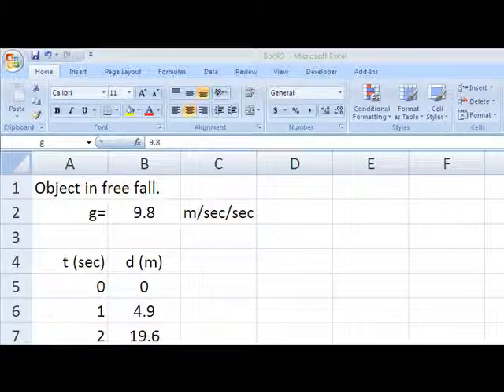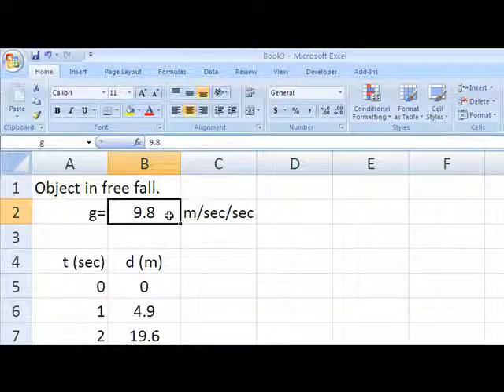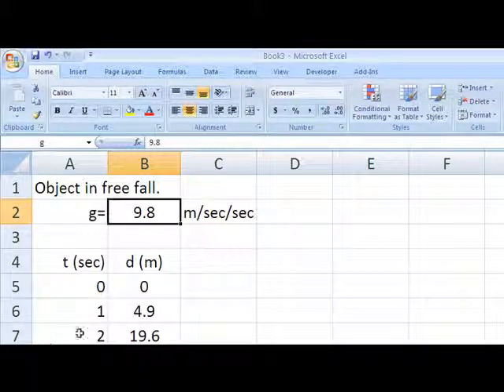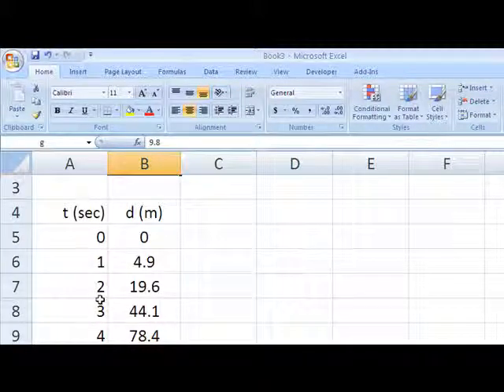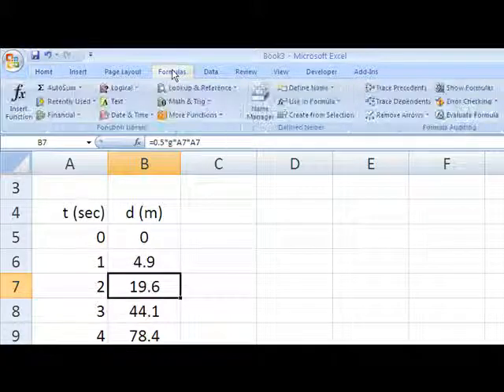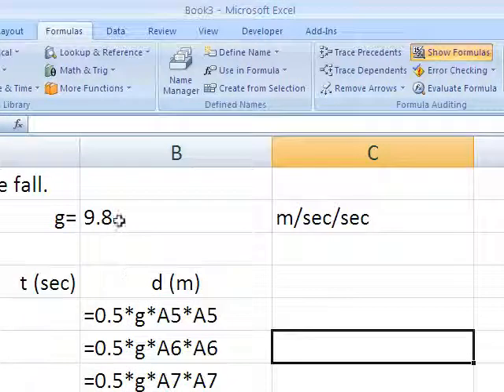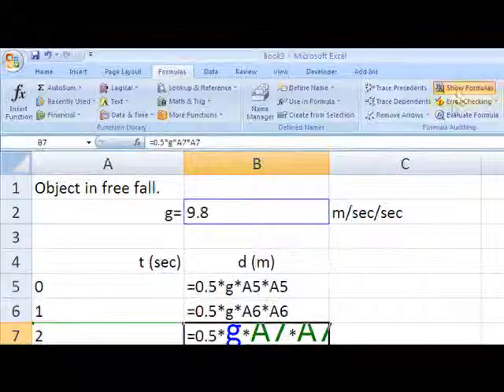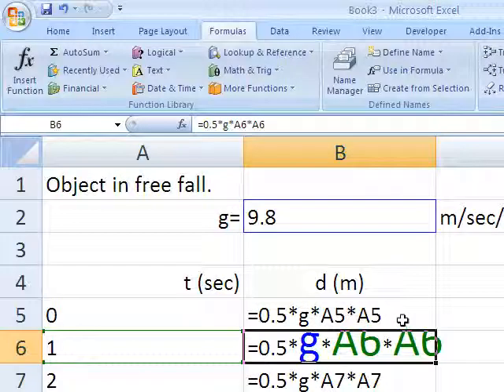Regester's Using Excel 2007 Tutorial #18: Show Formulas